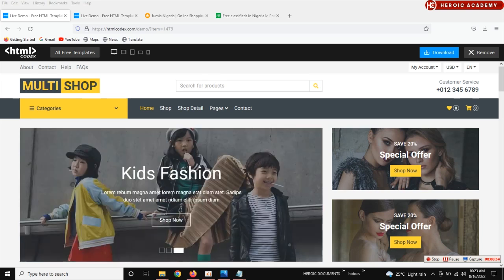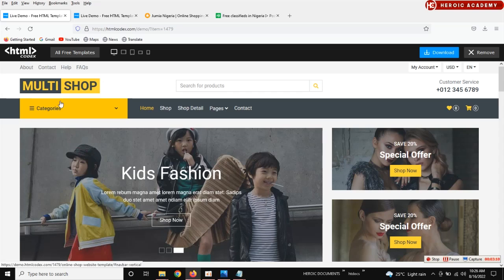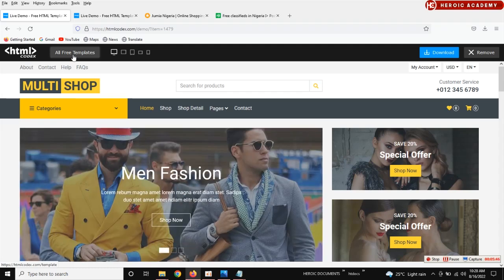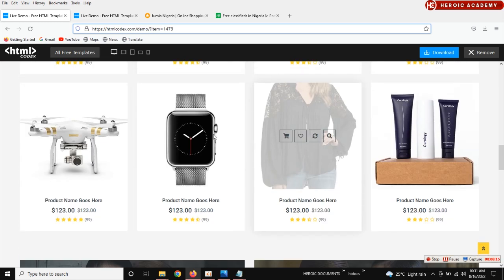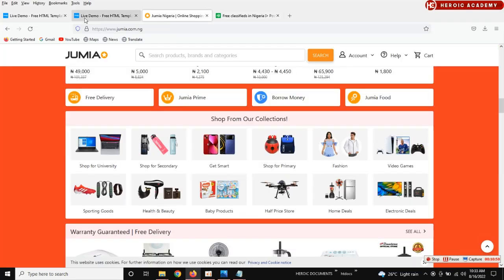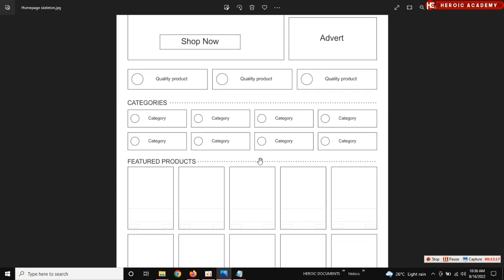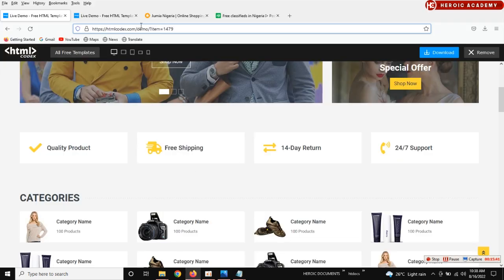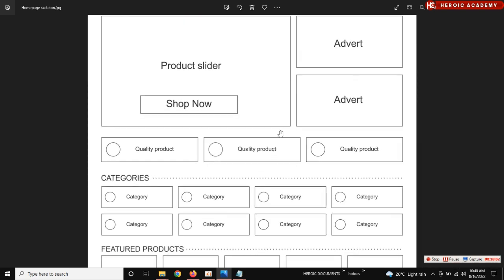1. Online Shop - Introduction